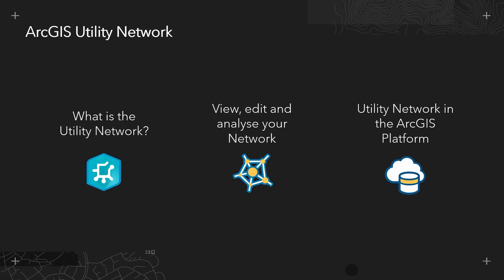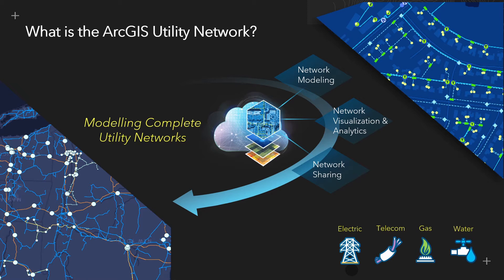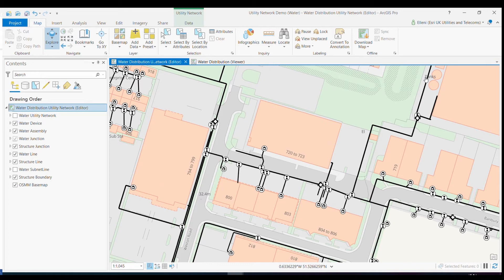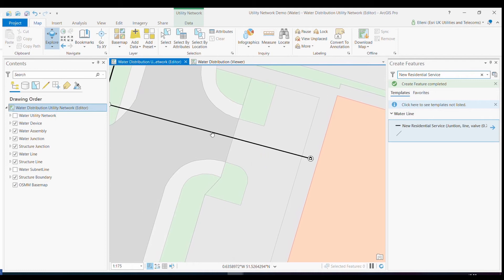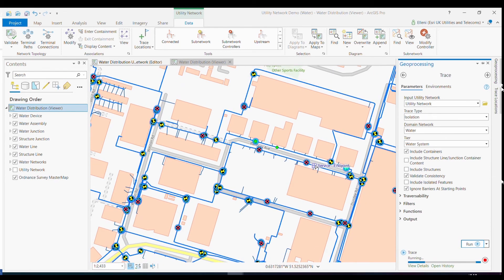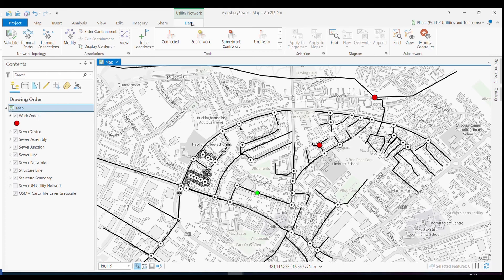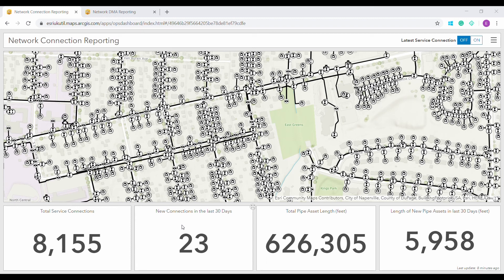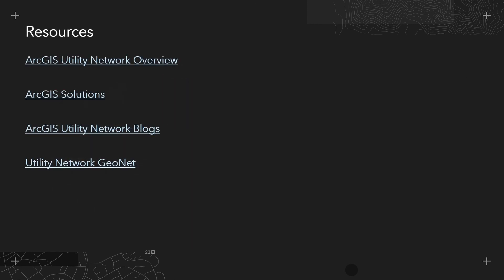Introducing the ArcGIS Utility Network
A tour of ArcGIS Utility Network with stops to get your first look, see some key features and finishing with a dive into some network management scenarios.

Speaker: Elleni Rogers